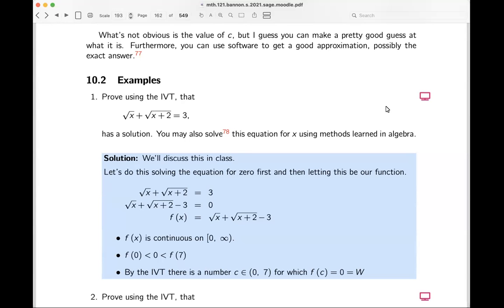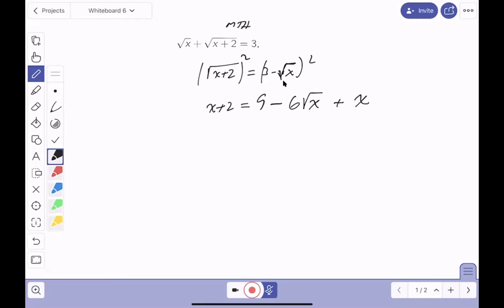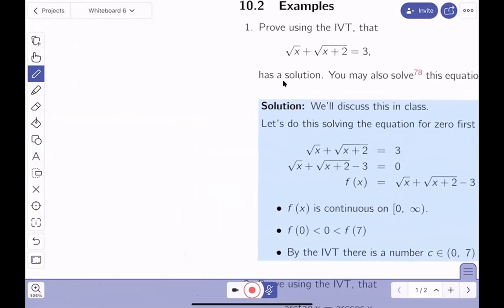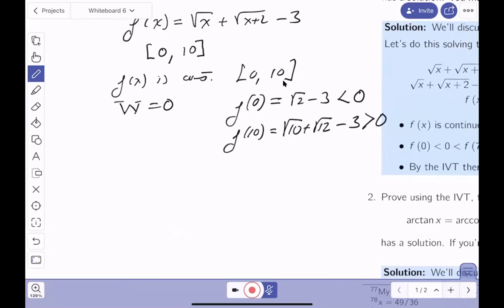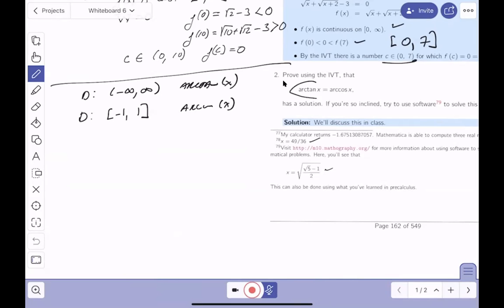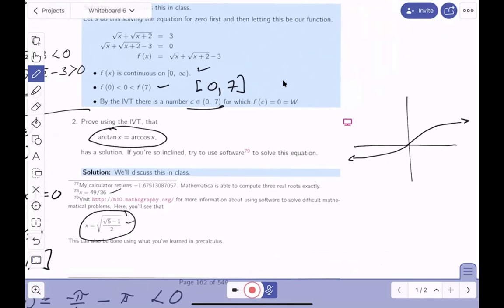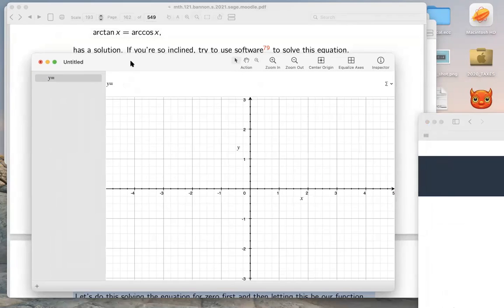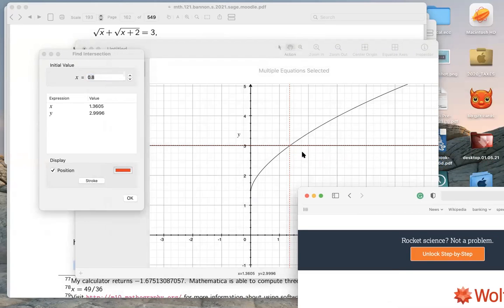02 mth121 10 ex